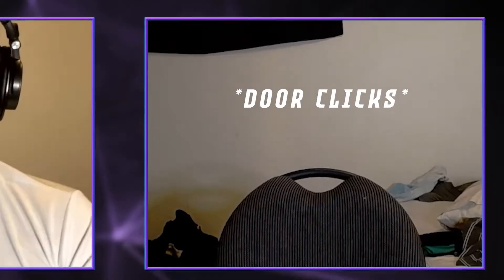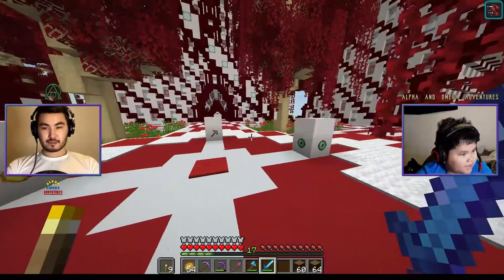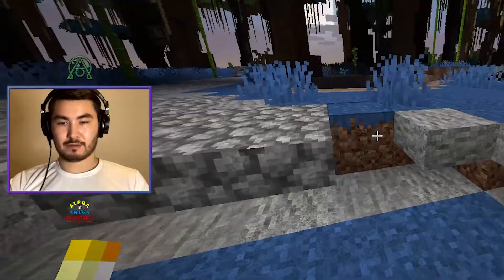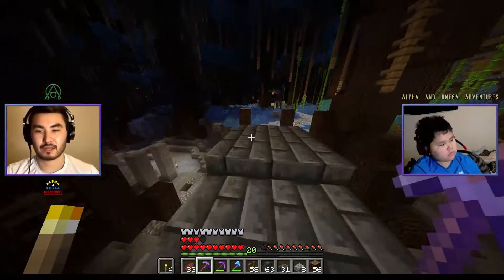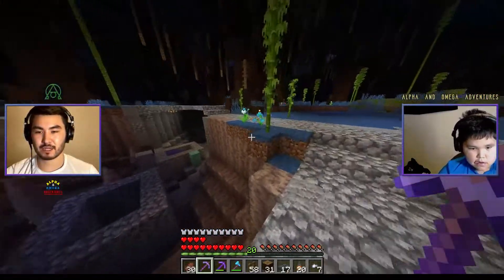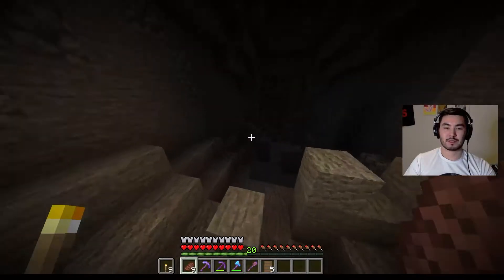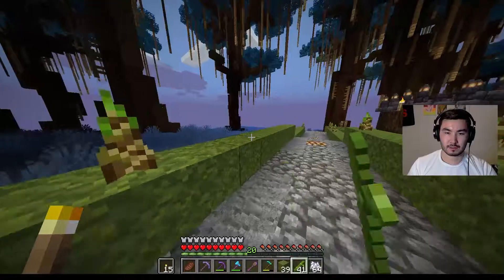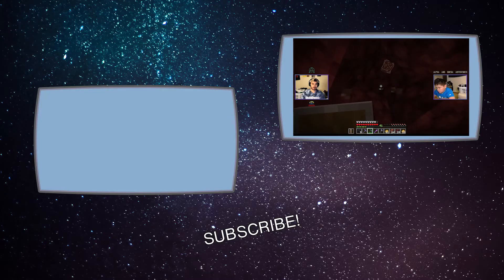Discover Solace! Lets Play SMP Survival | Landscaping | Mob Arena | Floodscape | Episode 4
Find out what we have in store for this episode of Our Let's Play Minecraft Survival Solace Edition!.

Adventure Awaits!

We Take a look at some new server features such as The Mob Arena,
Floodscape, And Exploring The Nether.
As well as building a bridge, and some basic

I am very excited about this episode, it's one of our best episodes yet!,

Much is to be done, and still much has been done already!,

Tune in for more adventures with Talon & Aiden!

Welcome to Talon, Shayna, And Aiden's Family Gaming Channel!